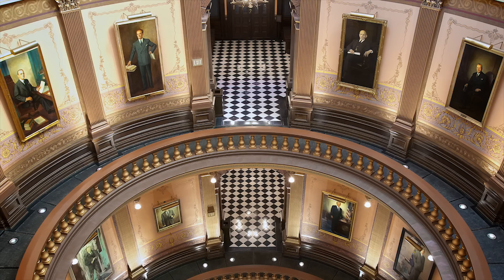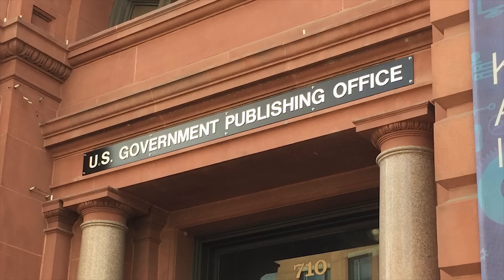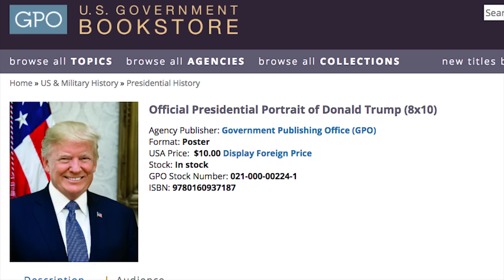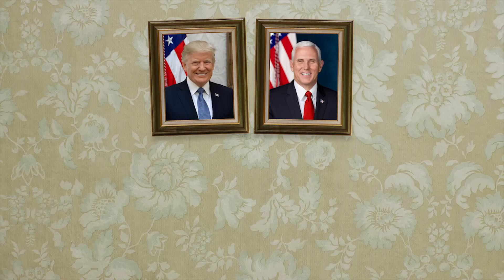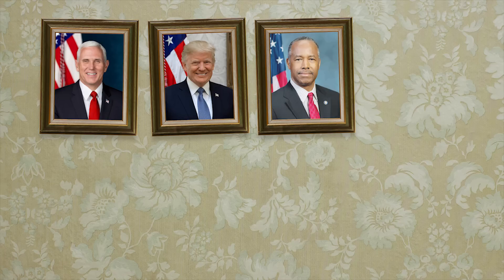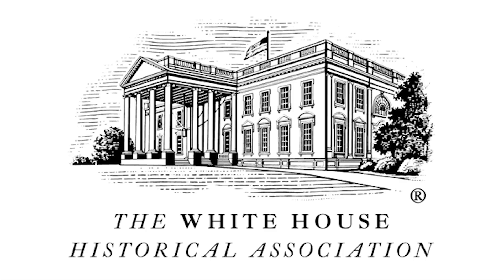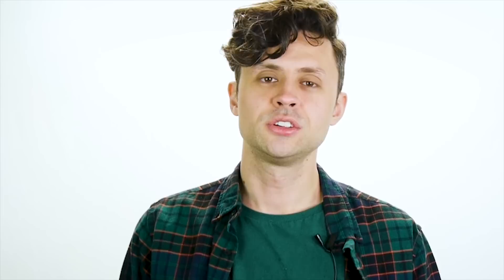Facts about US Presidents' Portraits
What is an "official" portrait of an American president? Was that leafy picture of Obama really his official one? And where's Trump's official portrait?

Photos care of Zimbo, video care of CSPAN, AP, and NBC